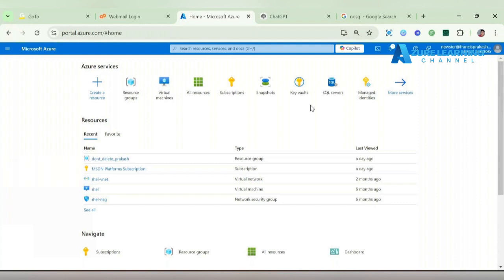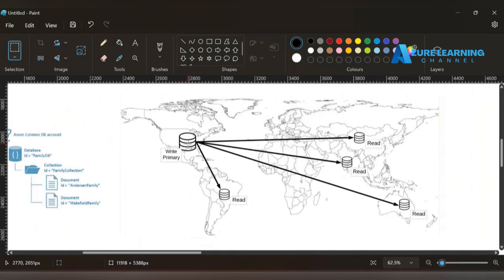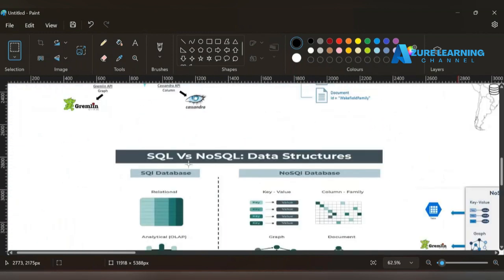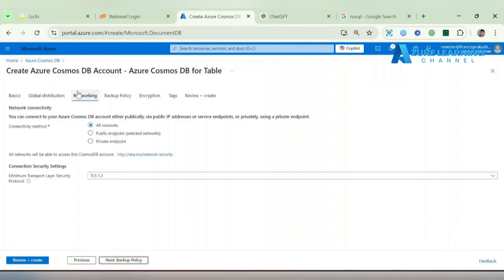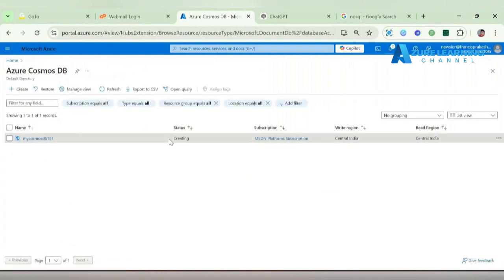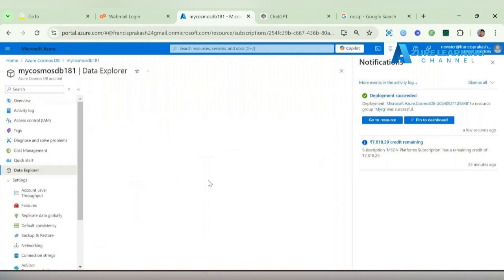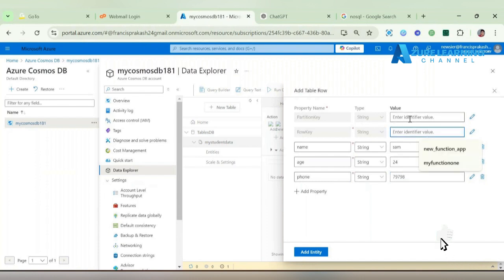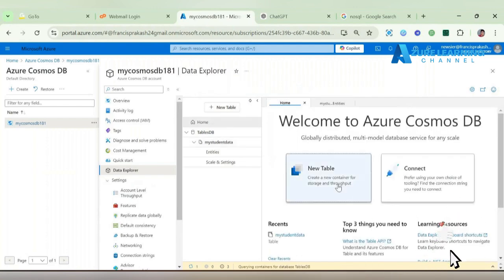Azure Cosmos DB: A Beginner’s Guide to Global Scale Databases | Cosmos DB Use Case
Welcome to Hi-tech Azure Channel!!

Welcome to our beginner-friendly guide on Azure Cosmos DB, Microsoft's fully managed, globally distributed NoSQL database service.

In this video, we’ll explore what makes Cosmos DB unique and how it empowers developers to build scalable, high-performance applications that span the globe.

We’ll cover key features, including:
Global distribution and scalability
Multi-model database support
Low-latency access
High availability and security features

Whether you’re new to databases or looking to enhance your cloud skills, this video will provide valuable insights, practical examples, and tips to get you started with Azure Cosmos DB.

By the end, you'll understand how to leverage this powerful service for your next project.

Global Scale Databases,
Azure Database Tutorial,
NoSQL Database,
Azure for Beginners,
Cosmos DB Features,
Database Scalability,
Cloud Databases,
Azure Cosmos DB Guide,
Introduction to Cosmos DB,
Azure Database Services,
Multi-Model Database,
Distributed Databases,
Cosmos DB Use Cases,
Azure Cloud Computing,
Cloud Database Solutions,
Getting Started with Cosmos DB,
Azure Performance,
Database Management,
Cosmos DB Best Practices,
Cosmos DB API,
Azure Database Management,
Building Global Applications,
Cloud Data Solutions,
Azure Learning,
Cosmos DB for Developers,
Database Security in Azure,
Cosmos DB Pricing,